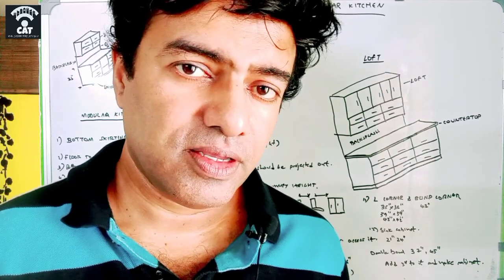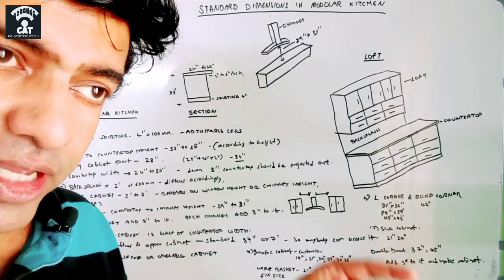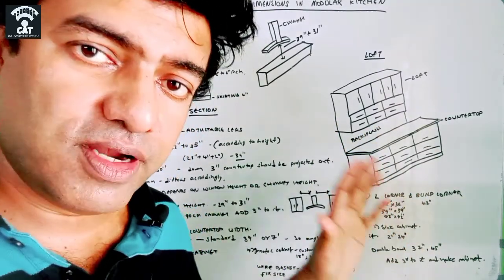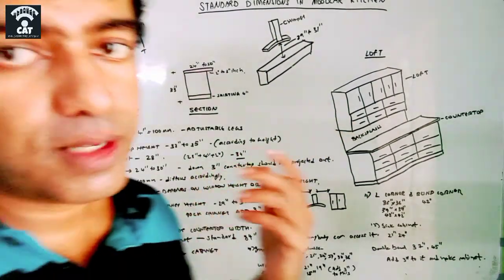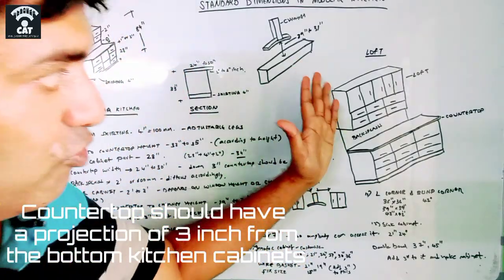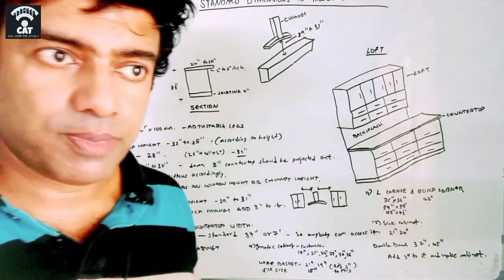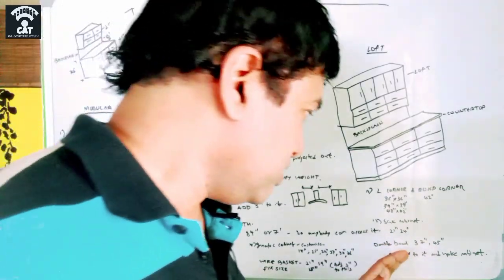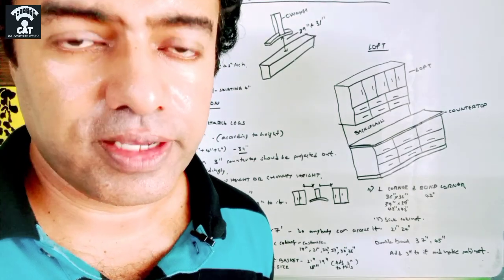Modular Kitchen Standard Dimensions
Video deals with standard dimensions of modular kitchen

What is the standard size of modular kitchen?
Image result for modular kitchen standard dimensions
Standard Kitchen Measurements And Dimensions

While you may have a minimum kitchen size or a big kitchen, on an average, the standard kitchen dimensions are around 8 feet wide X 10 feet long.

What is standard size of kitchen platform?
The standard height of the kitchen countertop for Indian kitchens is around 34 inches. By rule of thumb, there should be a gap of 4 inches between the top of the countertop and the elbow when you are standing. The standard depth of a kitchen countertop and the lower cabinets and drawer units should be 2 feet.